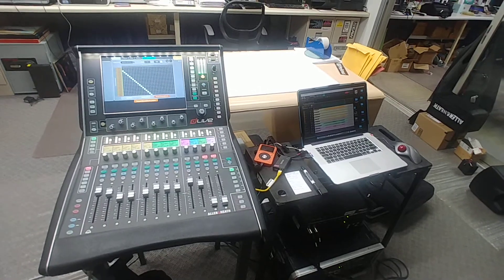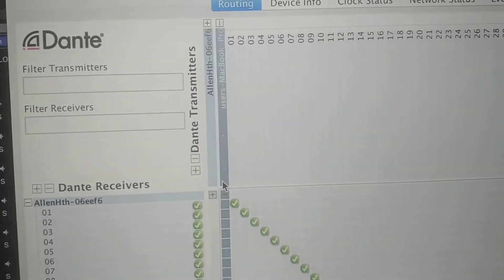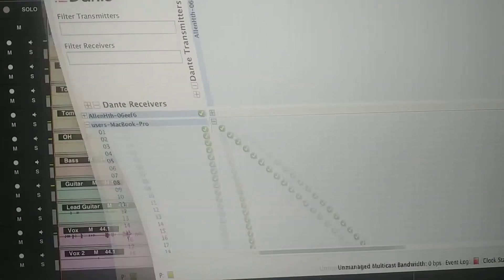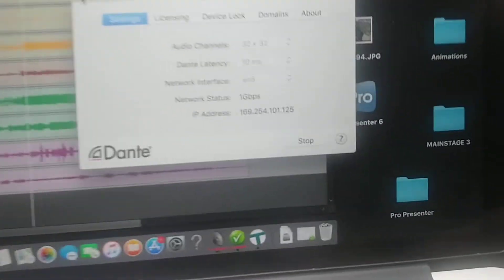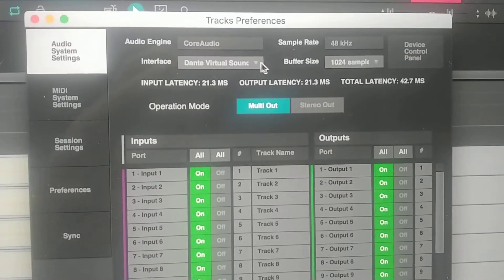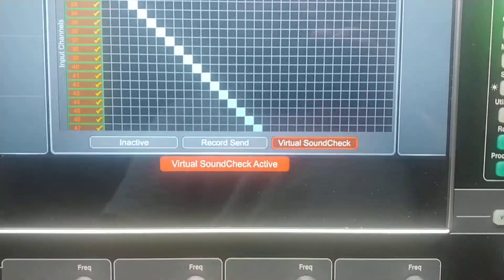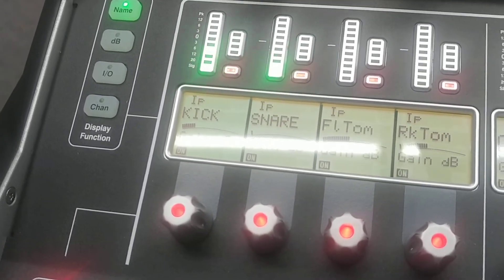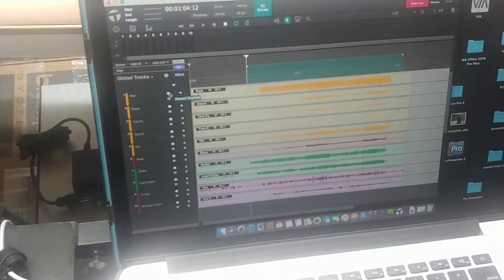Allen & Heath DLive - Virtual Soundcheck with Dante - tutorial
Hardware - Laptop/Allen Heath Dlive - DM0/DX168/C1500/Dante 64 x 64 card

Software - Dante Controller/Dante Virtual Soundcard/Waves- Tracks Live